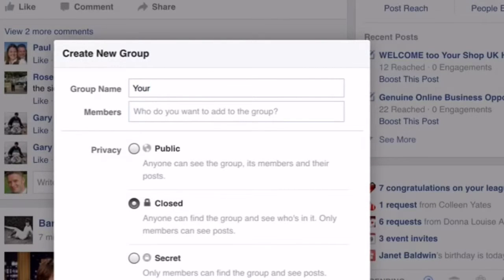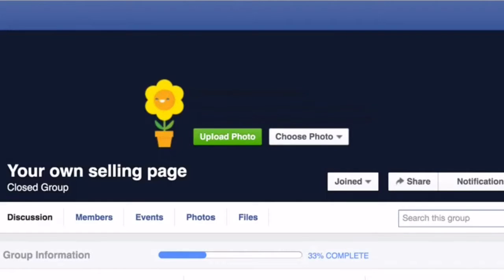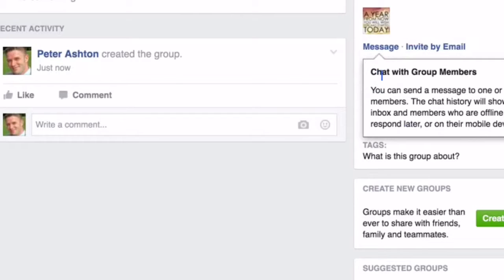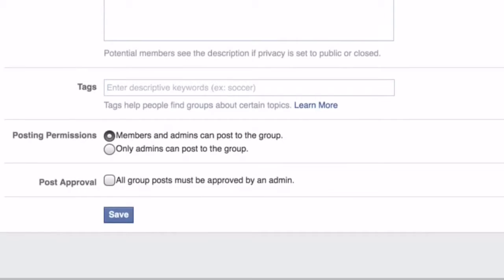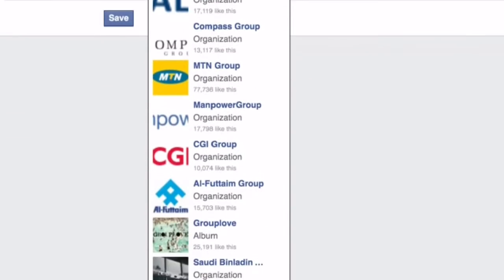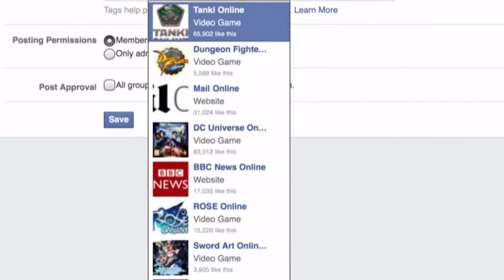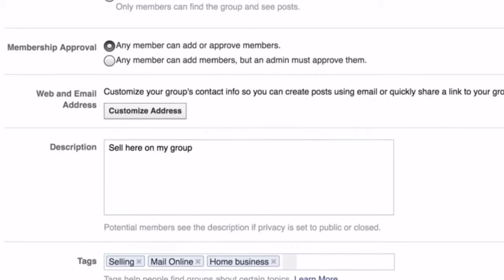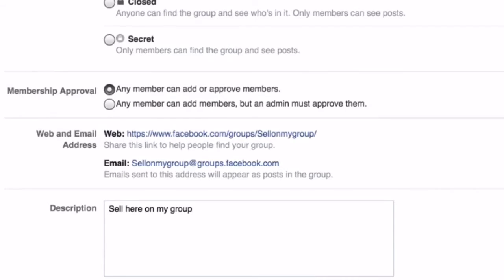How to make a Facebook Group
Step by step video guide to making a Facebook group